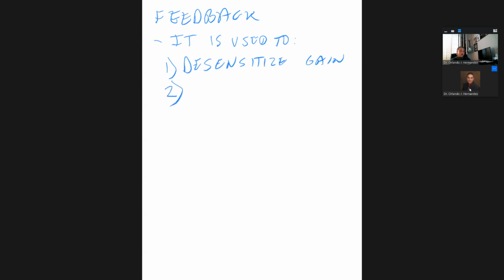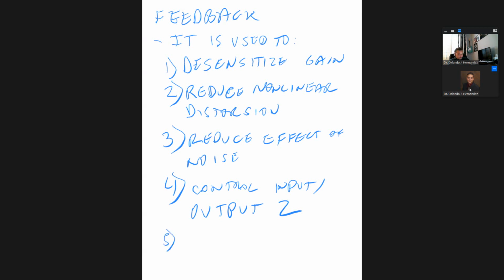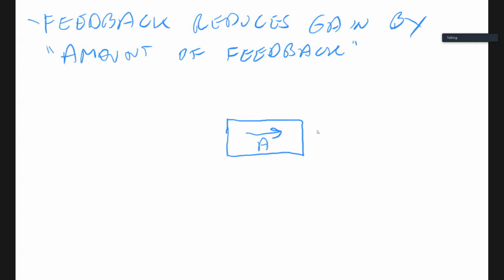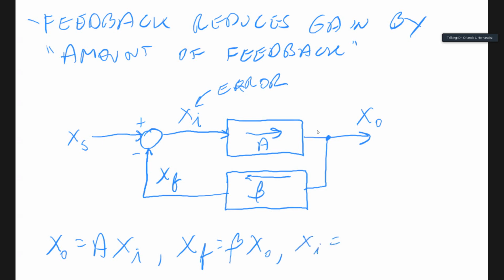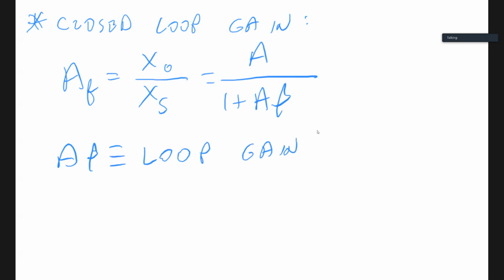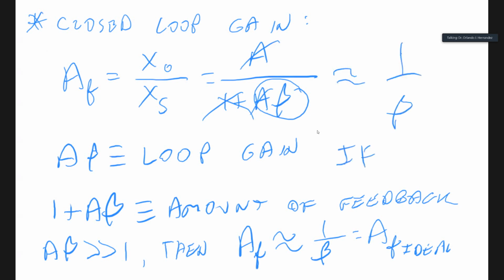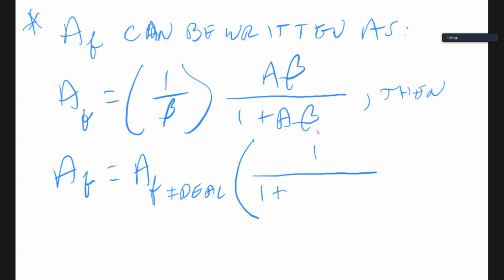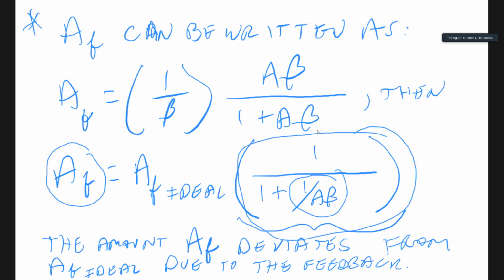Advanced Electronics - Feedback - Part 1